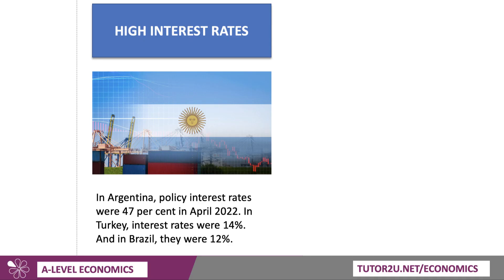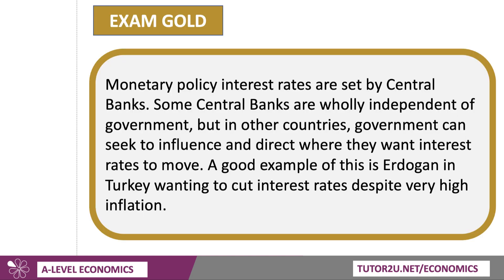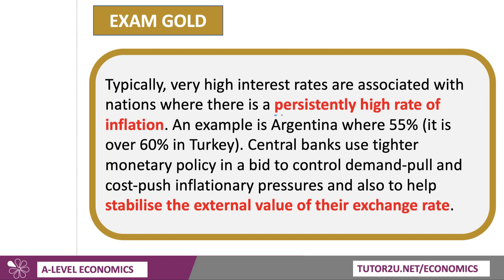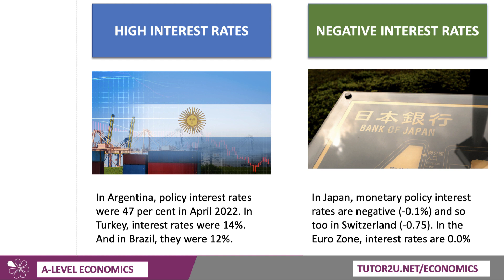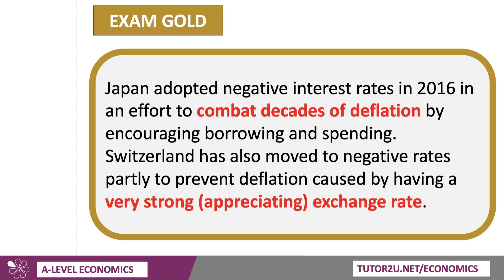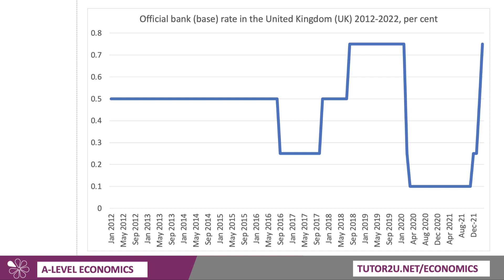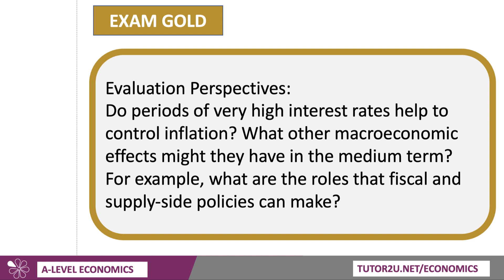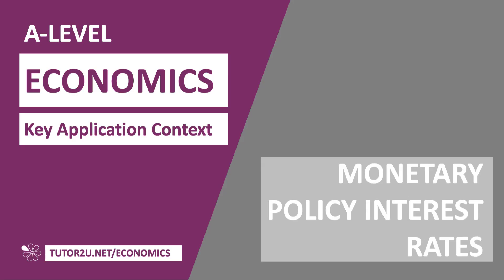2022 Exam Application Context - High and Low Interest Rates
In this video we look at countries (in 2022) where monetary policy interest rates are really high and also those where interest rates are negative.